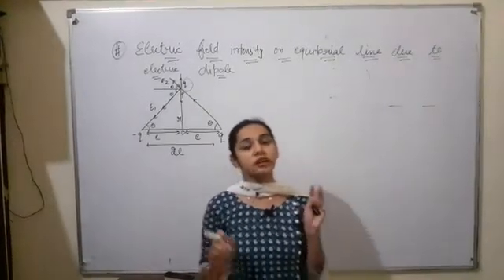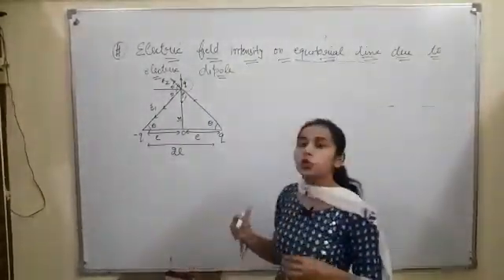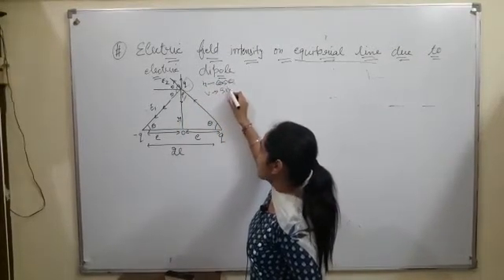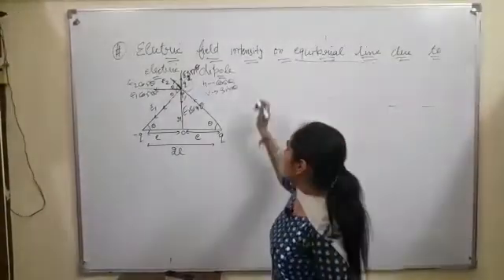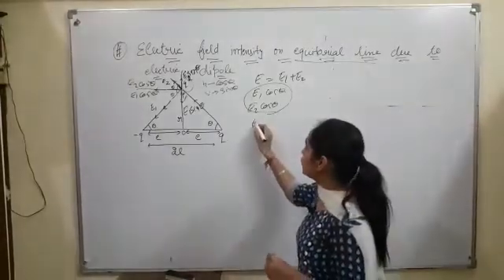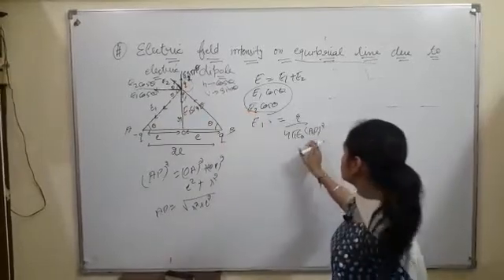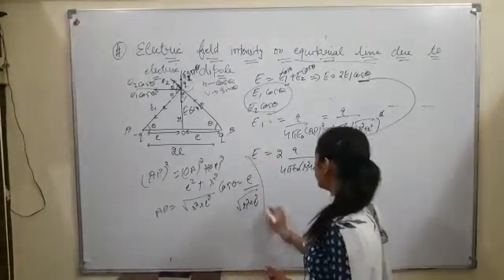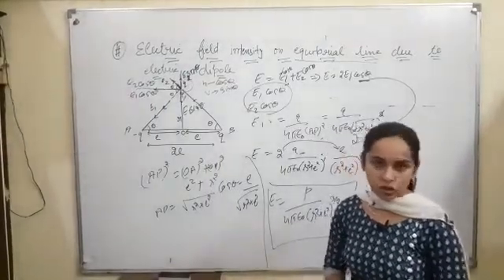Ms.Sheenam | Class - 12 physics | Electrostatics, Electric field intensity on equatorial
Ms.Sheenam | Class - 12 physics | Electrostatics,  Electric field intensity on equatorial line due to electric dipole